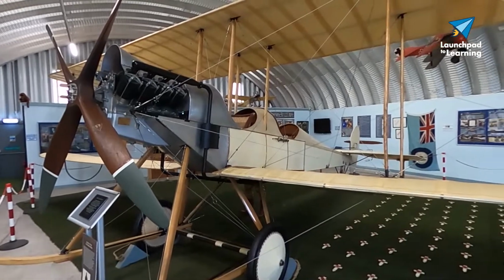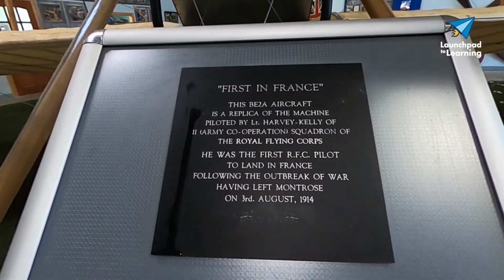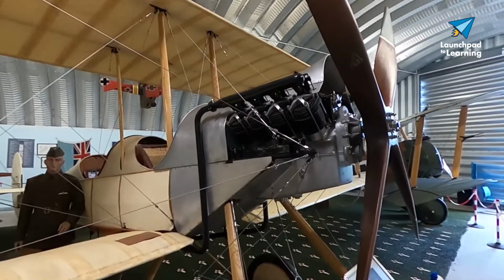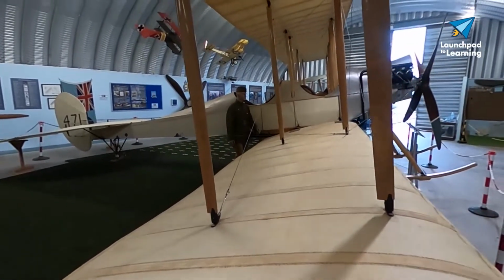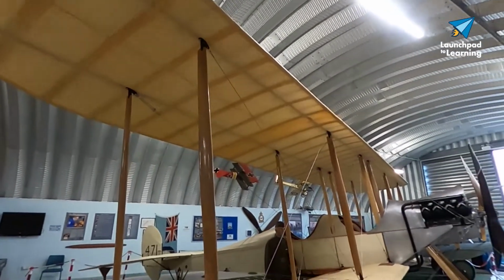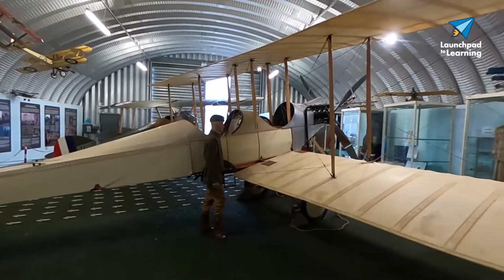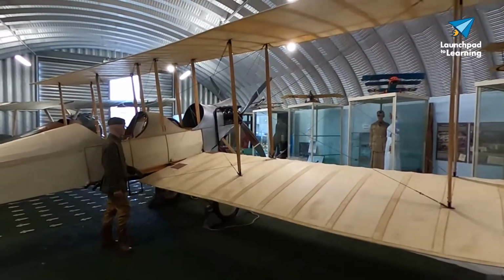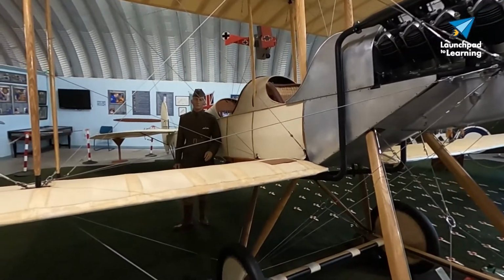"First in France" - the Royal Aircraft Factory B.E.2a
While visiting Scotland, Euan checked out a very historic aircraft in his hometown.

The Air Zoo is a world-class, Smithsonian-affiliated aerospace and science museum with over 100 air and space artifacts, inspiring interactive exhibits, full-motion flight simulators, indoor amusement park rides, a theater and over 100 education programs!